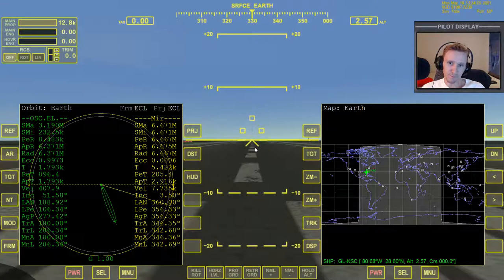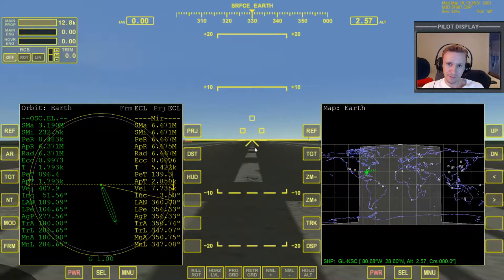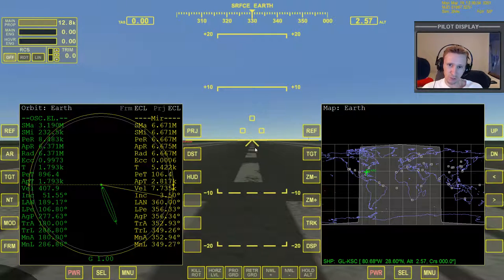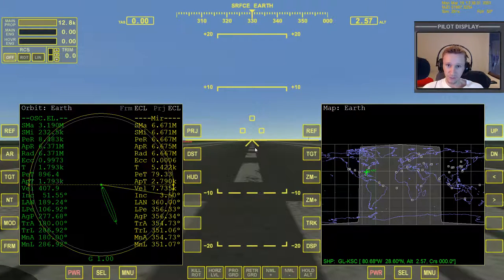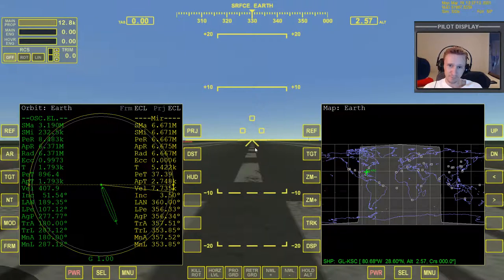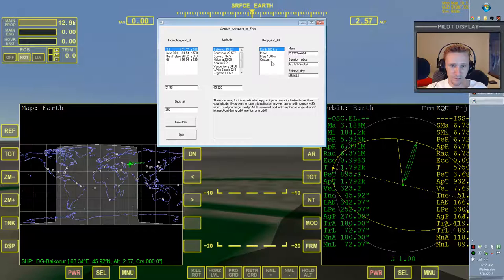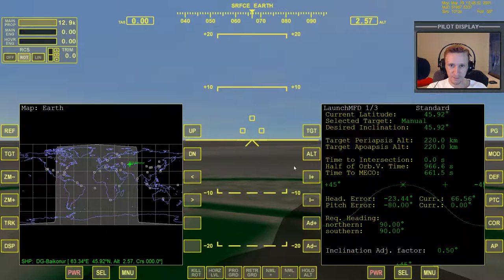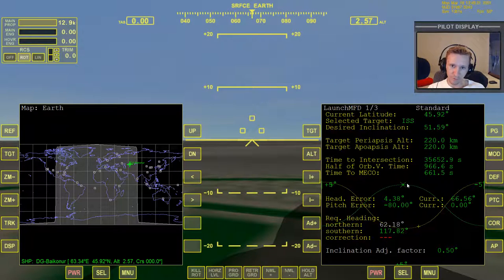Orbiter 2010 - [Part 9] Absolute Beginner Guide - Launch Heading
This video was recorded Tuesday, August 13, 2013

For the absolute beginner, I highly recommend using Enjo's Launch MFD for finding the launch heading. The MFD may look overly complicated, but you can ignore all of its other functions and just use it for its ability to calculate the launch heading for you. You can download Launch MFD from Orbit Hangar:

In addition to, or instead of, Launch MFD, you can download various calculators that will run on your Windows Desktop. These calculators require that you input some information, but as you saw in my video, finding that information is very simple.

2 really good calculators are Space Calculators V2 by George Kristiansen, and Azimuth Calculator by "enjo." Both can be downloaded from Orbit Hangar.

Orbiter 2010: Space Flight Simulator
Orbiter 2015: Space Flight Simulator
Orbiter 2016: Space Flight Simulator